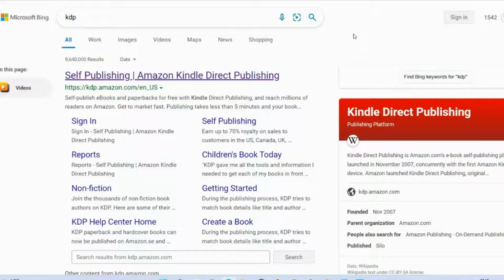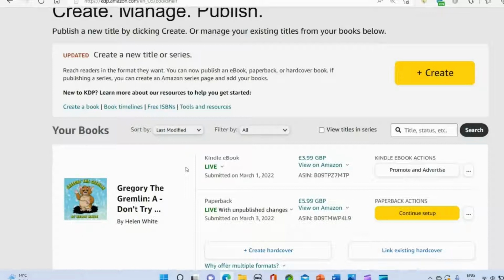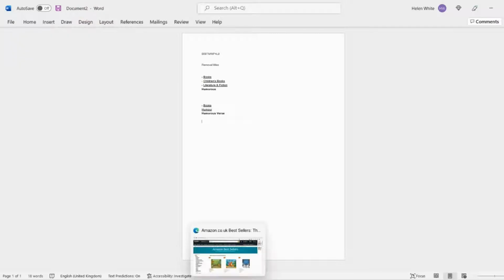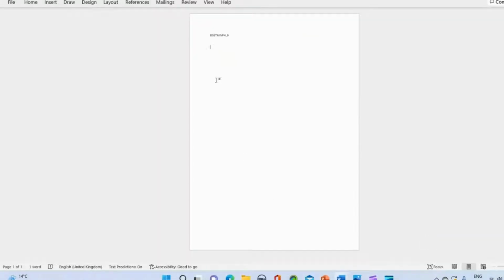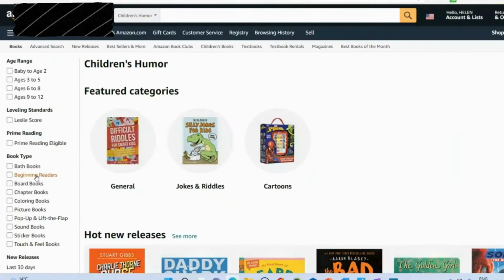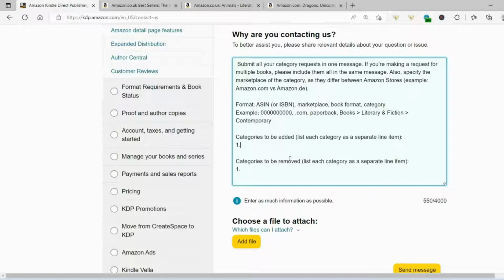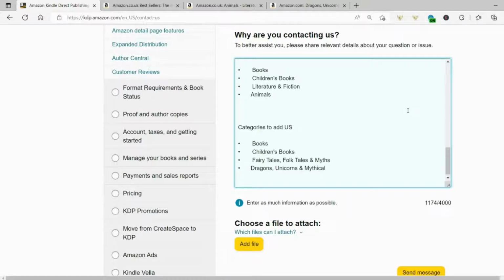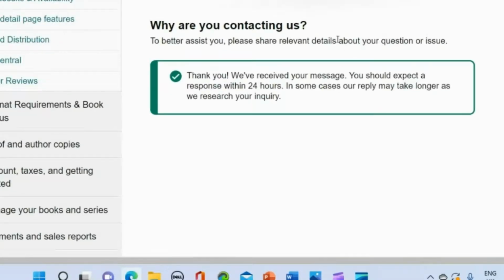Insiders' Secrets Lesson 1: How to get more views on Amazon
This video will show you a certain way to increase visibility of your books on Amazon. Increase your chances of getting a best seller and hopefully increase your sales. It's not easy to find this hack on KDP but I'm showing you step by step how to increase your categories 5 fold! So when someone is looking for a type of book you will show up in 10 categories instead of the 2 offered when you publish.

Follow the guidance on the video and you can do the same